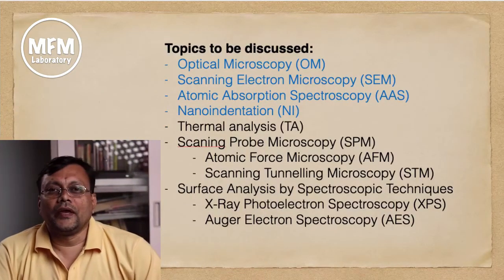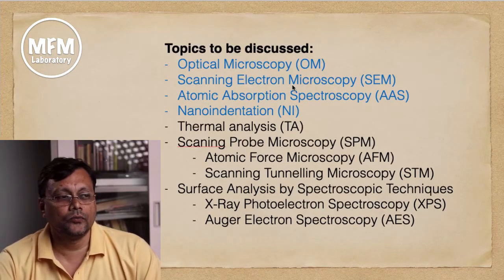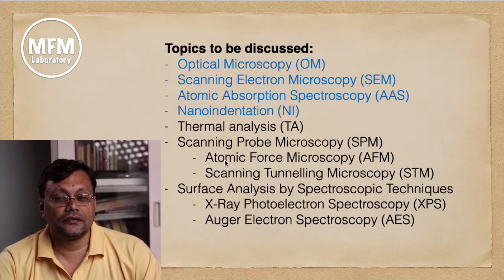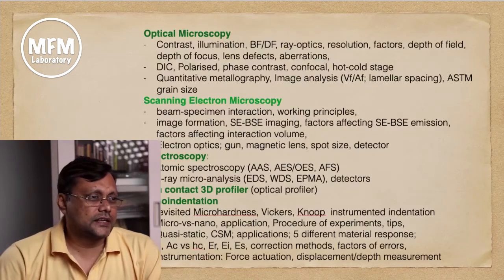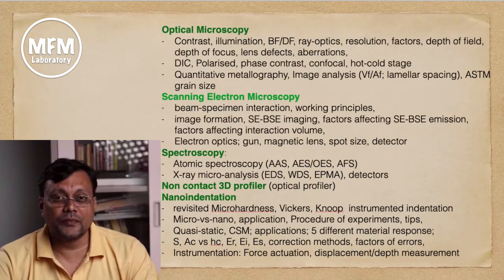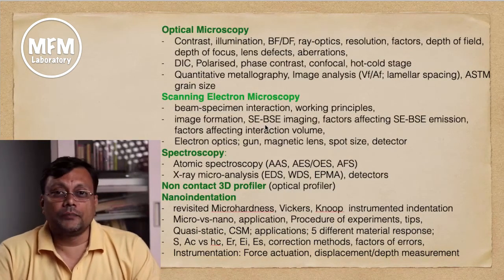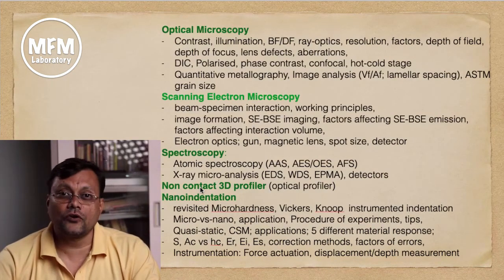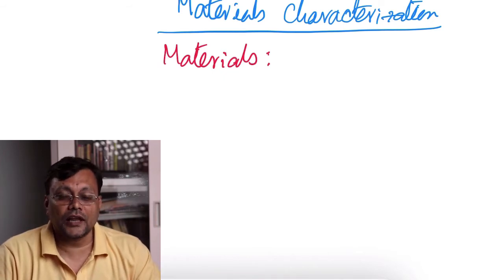Lecture 1 | Introduction | Materials Characterization | Prof. Jayanta Das IIT Kharagpur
Introduction | Materials Characterization | Prof. Jayanta Das IIT Kharagpur